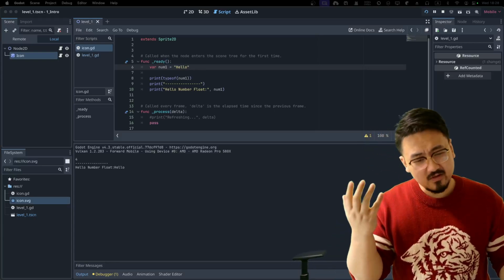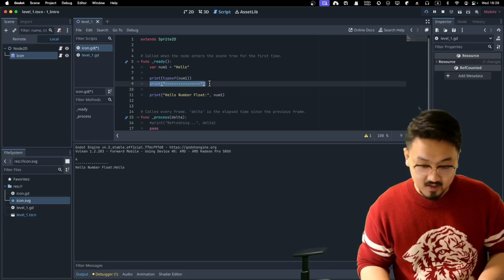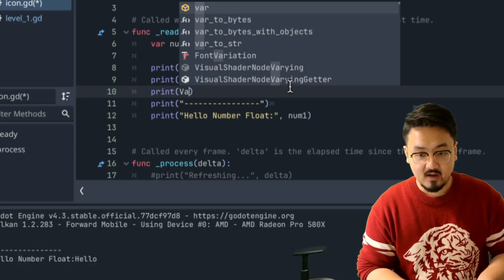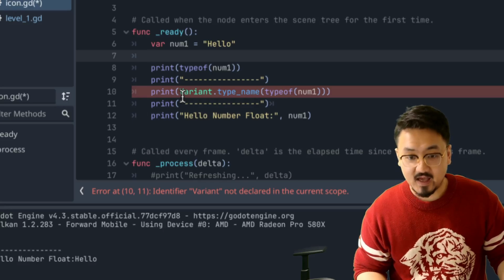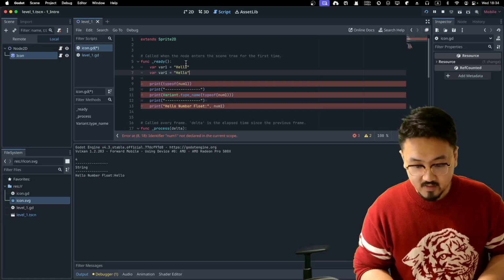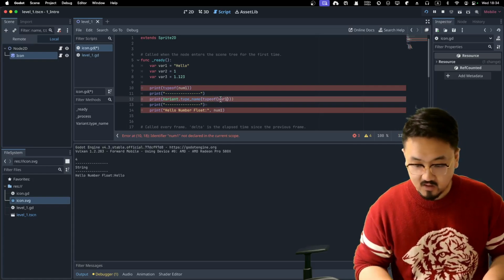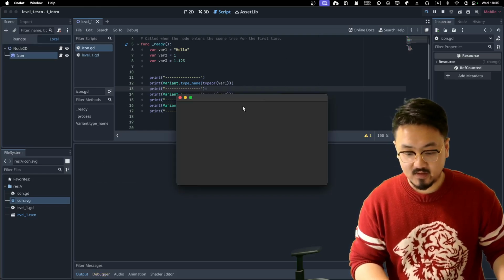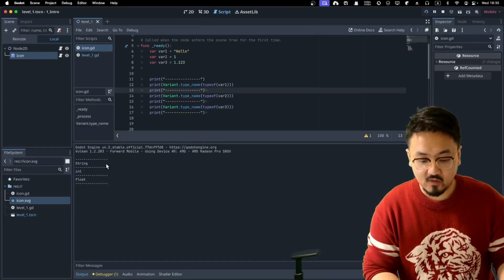14 Custom class to make it human readable type